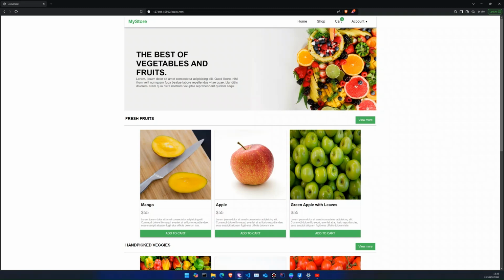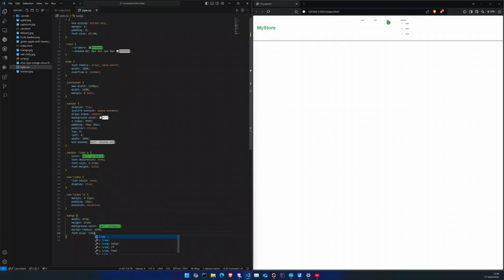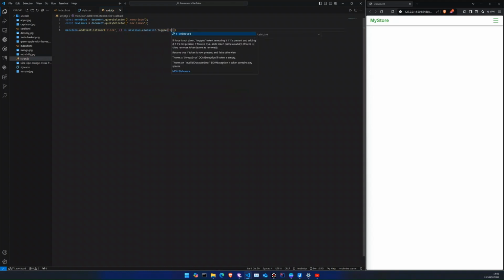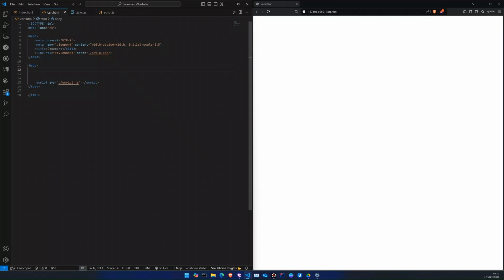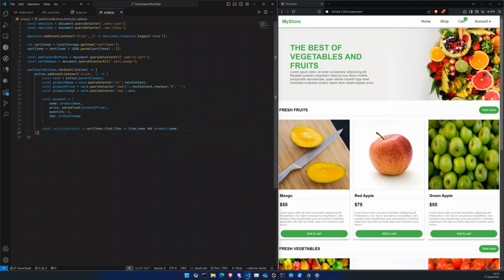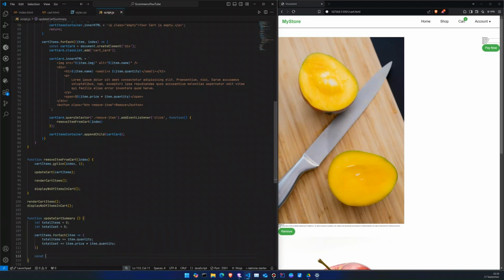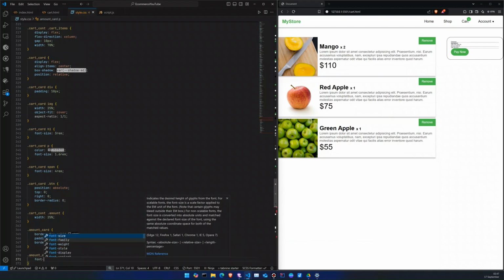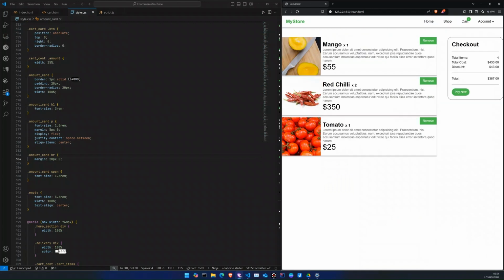Build an E-Commerce Web App with HTML, CSS and JS | Beginners Web Development Project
Welcome to LuckyReact, where we dive deep into coding and programming! In today's video, we'll build an e-commerce web application using HTML, CSS and javascript. This is a bit of an advanced project from previous one, because in this project you will learn advanced DOM and js. You will also learn how to use same script and stylesheet across pages.

**Chapters:**
- Intro 0:00
- Initial Page setup 2:50
- Navbar 4:50
- Hero Section 28:11
- Fruits Section 34:00
- Delivery Section 48:04
- Footer Section 52:30
- Cart Page 59:06
- Add to cart feature 1:06:19
- Cart items display 1:16:12
- Remove from cart 1:23:00
- Update Cart Summary 1:24:30
- Styling Cart items 1:28:00